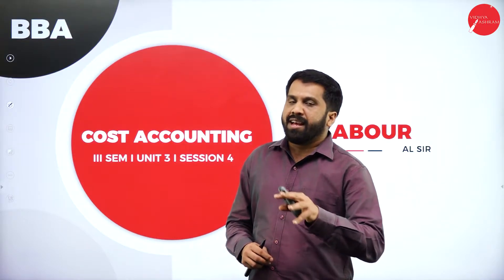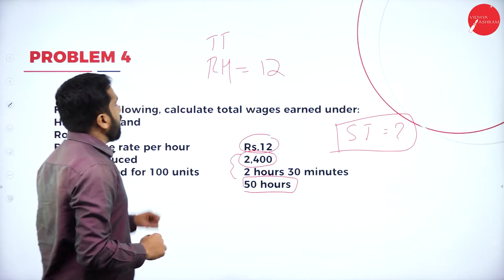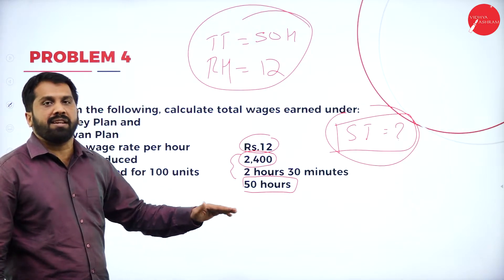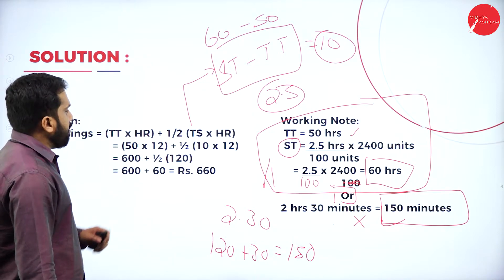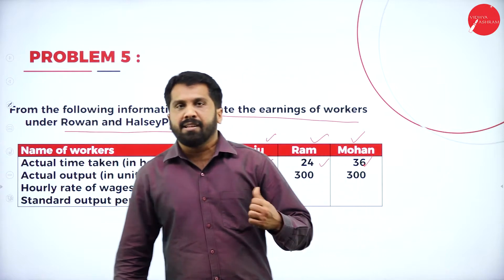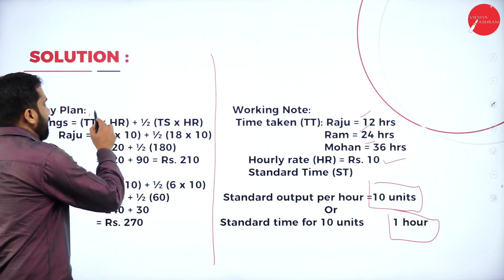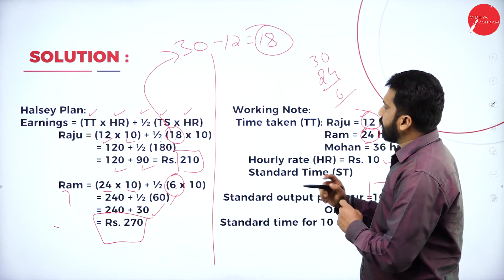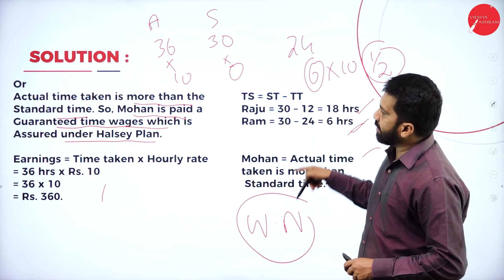DAY 29 | COST ACCOUNTING | III SEM | B.B.A | LABOUR | L4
Course : B.B.A
Semester : III SEM
Subject : COST ACCOUNTING
Chapter Name : LABOUR
Lecture : 4